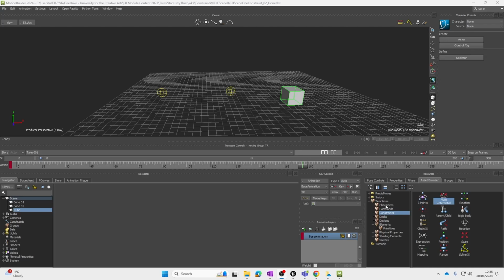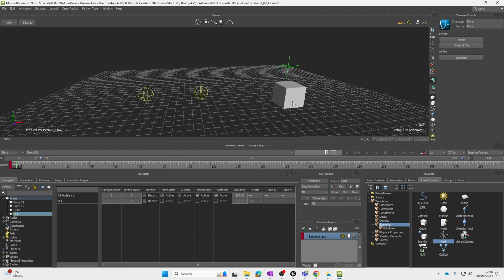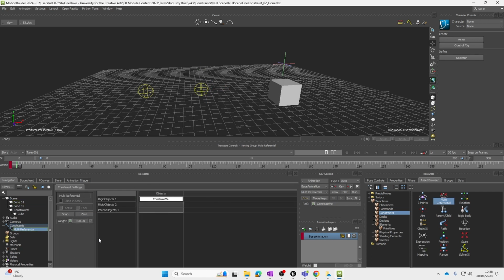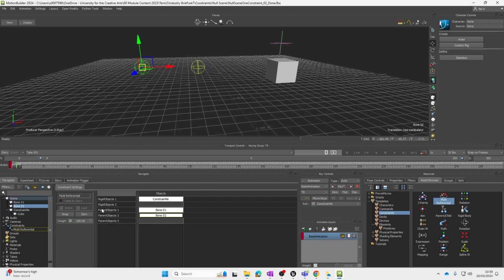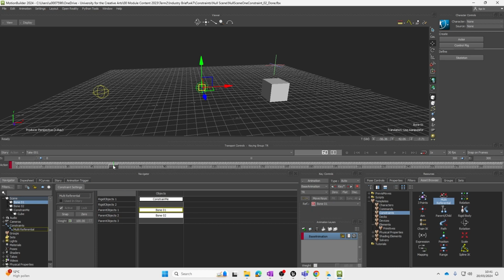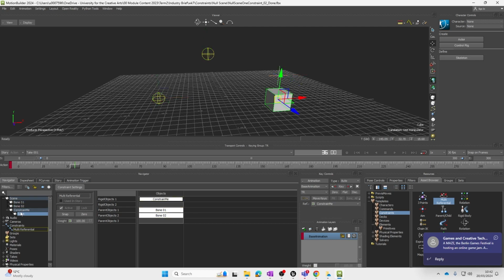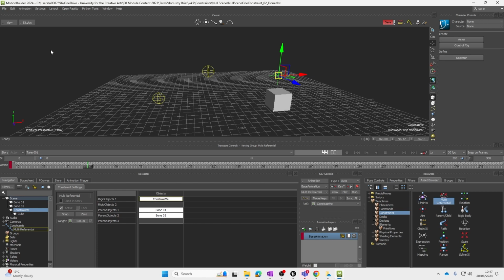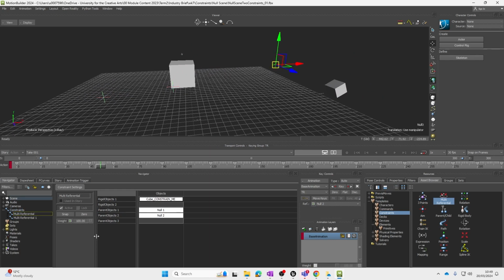Adding Constraints Motion Builder (Multi Referential Constraint)